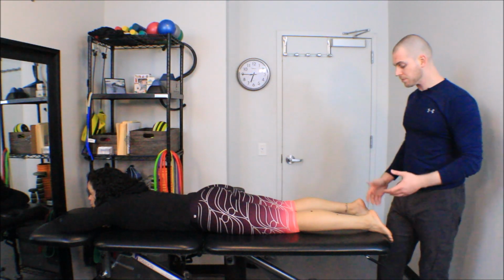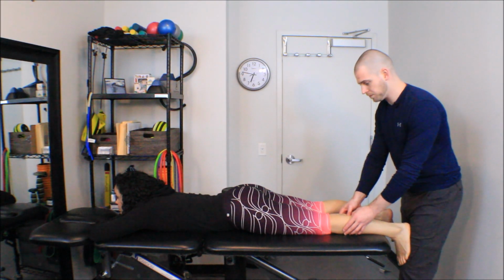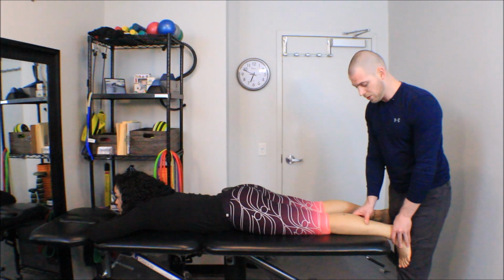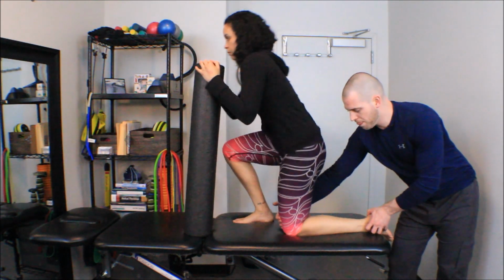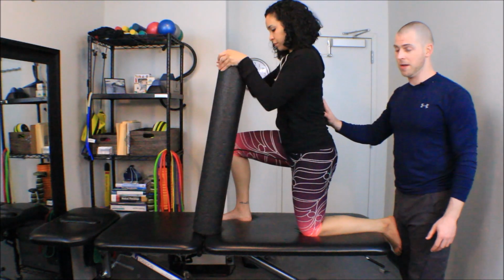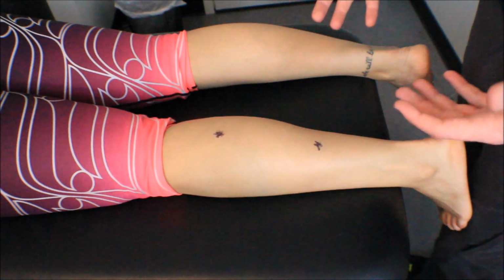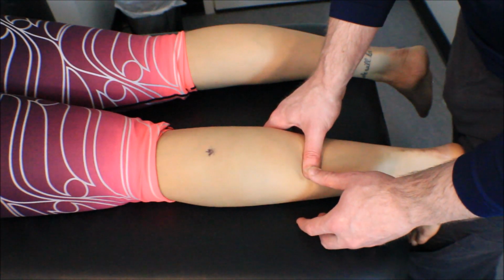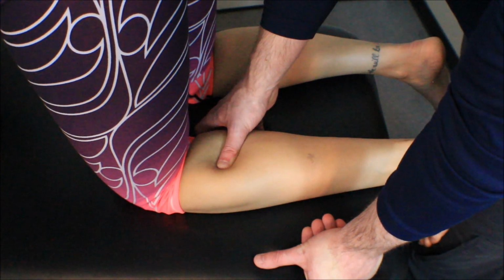Flexor Hallucis Longus & Flexor Digitorum Longus (FHL & FDL) Static Manual Release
160+ CEC approved courses and 3 certifications for members.

🔵 Brookbush Institute Offers:
• Certified Personal Trainer (CPT) Certification
• Human Movement Specialist (HMS) Certification
• Integrated Manual Therapist (IMT) Certification
• 150+ CEC approved courses
• Courses on desktop or mobile app
• 500+ videos & 500+ articles
• New features and content added weekly!

👉 "It's amazing...like Netflix for certifications and courses!" - Jen. B